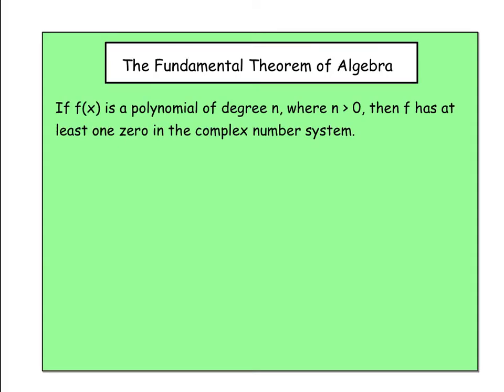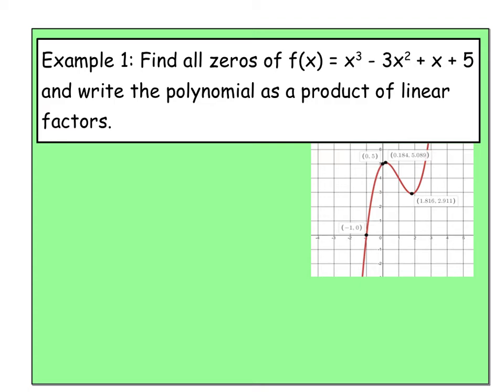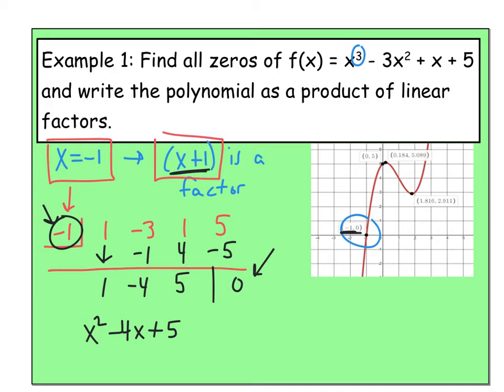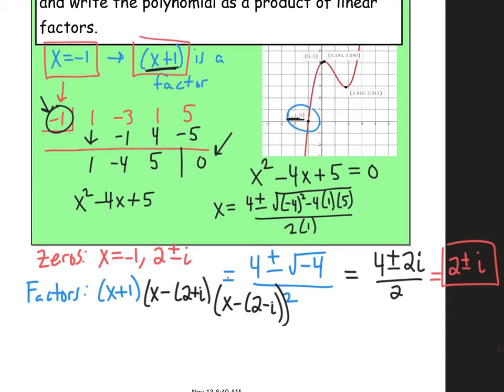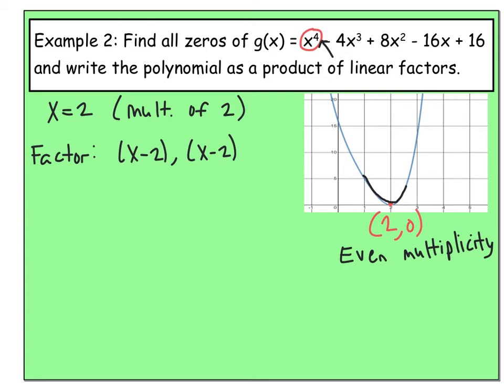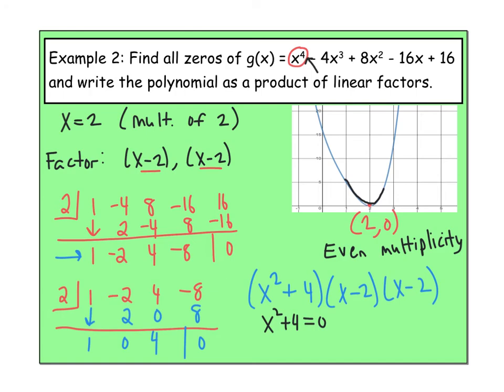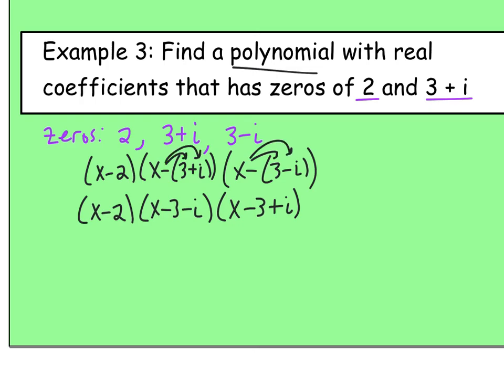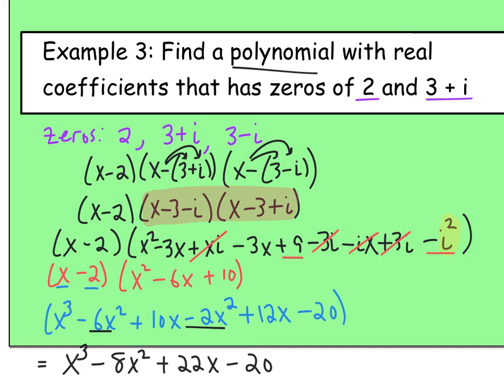2.5 Fundmental Theorem of Algebra and Finding All Zeros of Polynomials